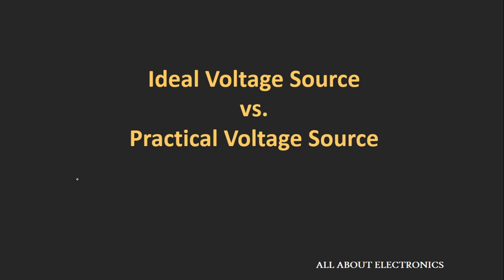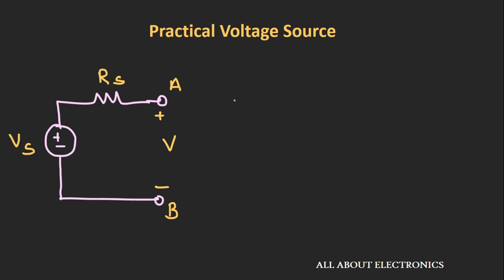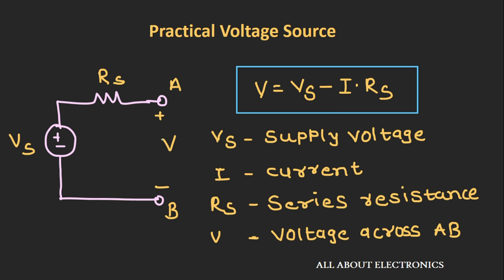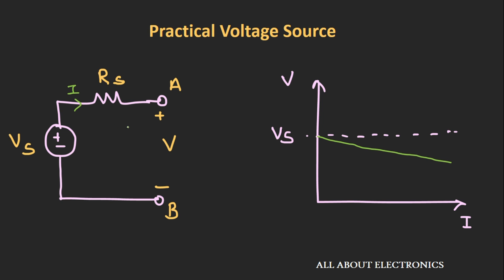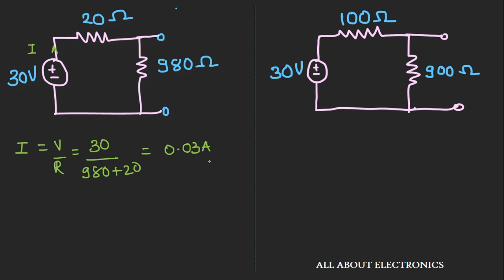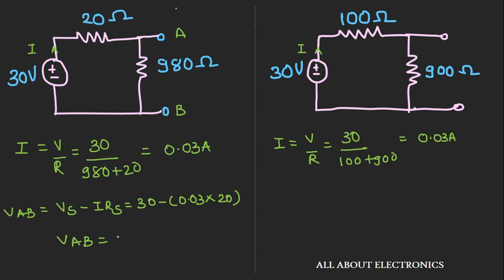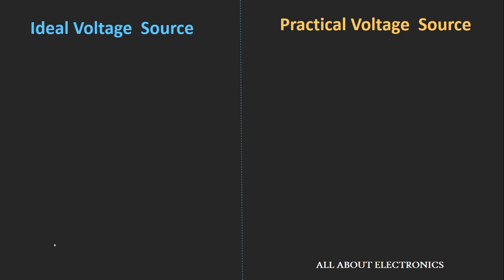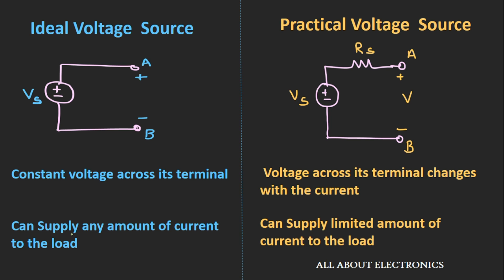Ideal Voltage Source vs. Practical Voltage Source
In this video, the difference between the ideal voltage source and practical voltage source has been explained.

The ideal voltage source has a constant voltage across its terminal, irrespective of the current drawn from the source.
The ideal voltage source can supply any amount of current to the load. So, the ideal voltage source can supply unlimited power.

While the practical voltage source can supply only limited amount of current to the load. Also, practical voltage source has series internal resistance. So, the voltage across its terminal reduces with the increase in the current drawn from the source.

This video will be helpful to all the students of science and engineering in understanding the difference between the ideal voltage source and the practical voltage source.